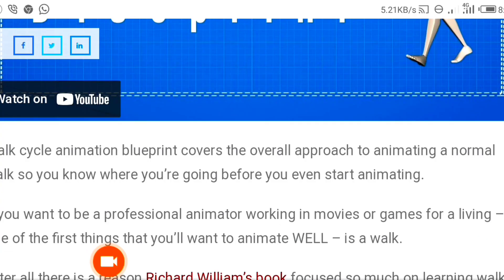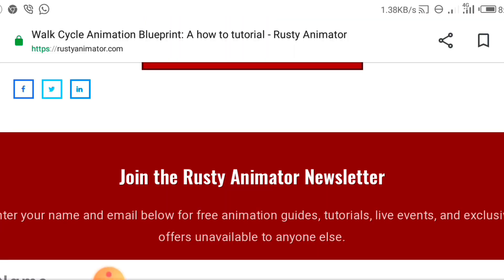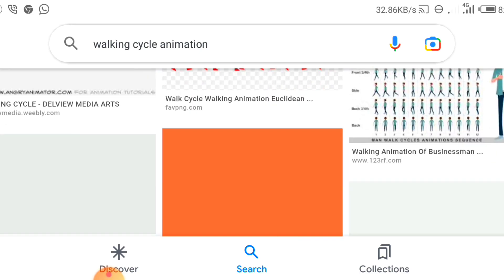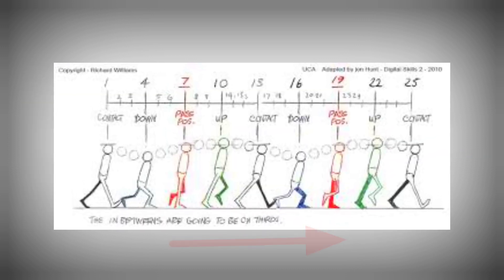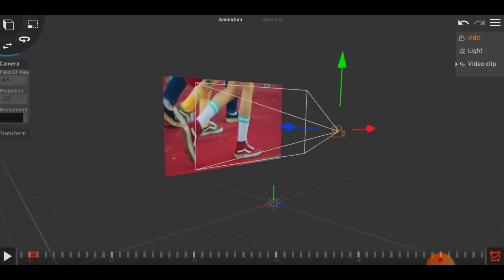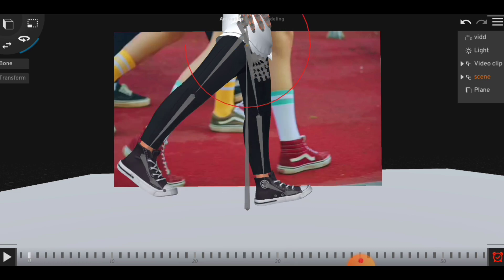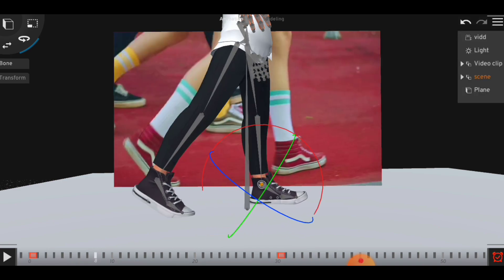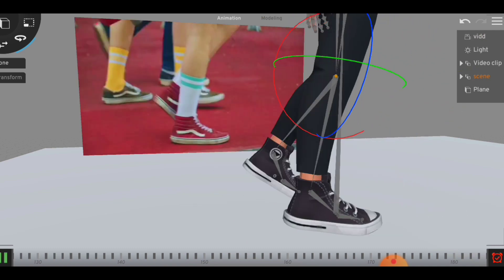Motion capture animation walking cycle create with prisma 3d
Creating walking cycle animation motion capture from footage in prisma 3d for easy steps ever give your opinion in the comment section